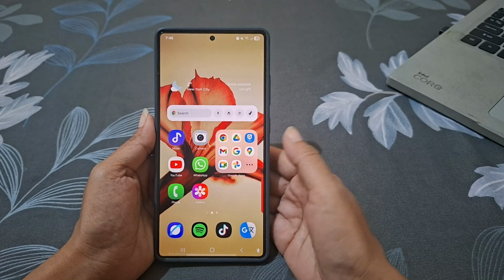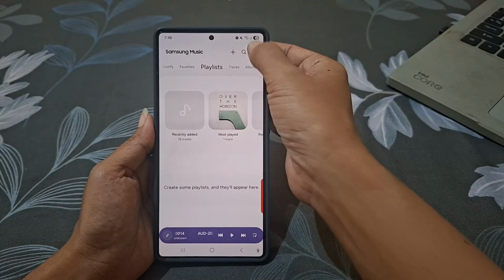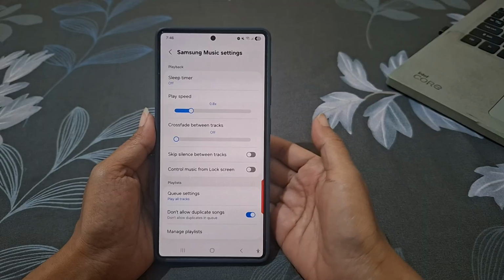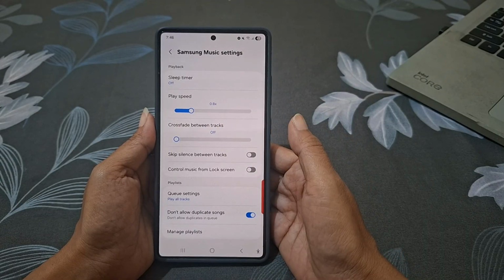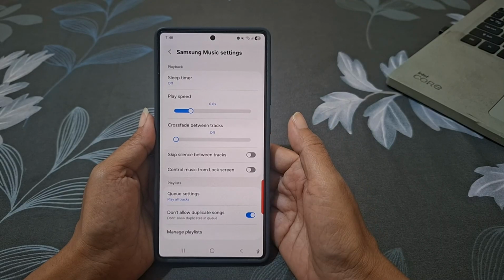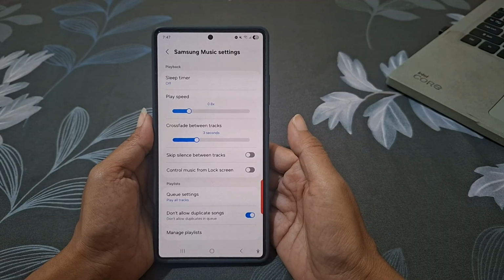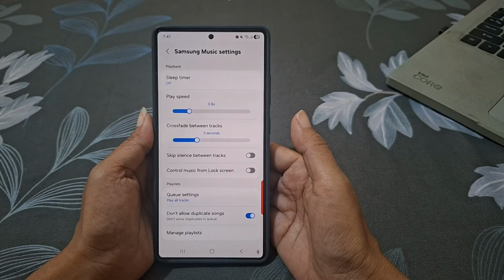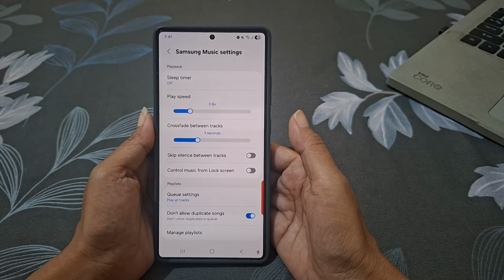How to Smooth Song Transitions with Crossfade in Samsung Music on Galaxy S25 Ultra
Make your music flow smoothly in Samsung Music with Crossfade.
This feature blends one song into the next, removing awkward silence between tracks.

Steps:
- Open Samsung Music.
- Tap three dots → Settings.
- Under Playback, find Crossfade between tracks.
- Adjust the duration(up to 10 seconds).

👍Perfect for playlists, work sessions, or relaxed listening.